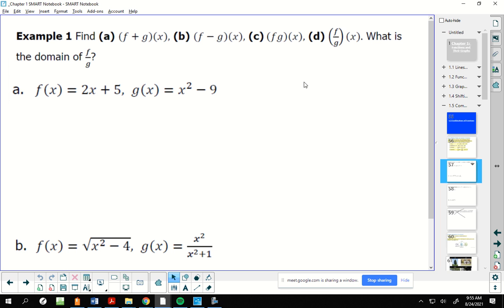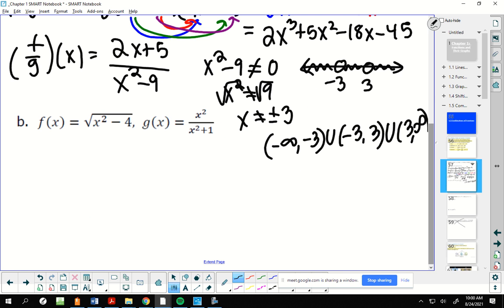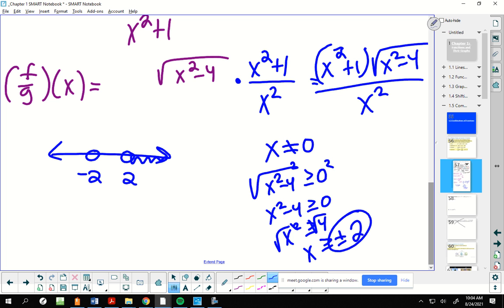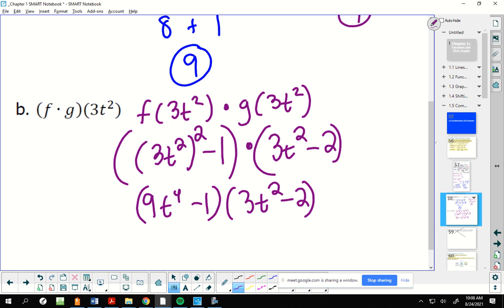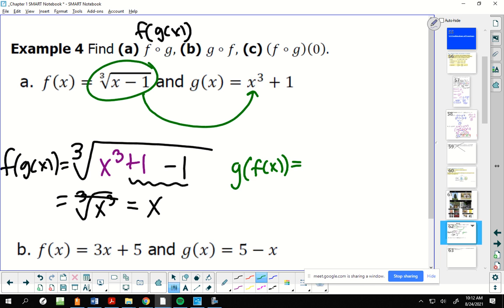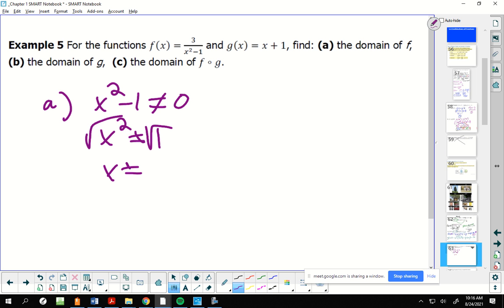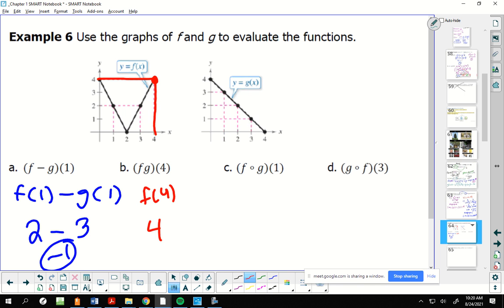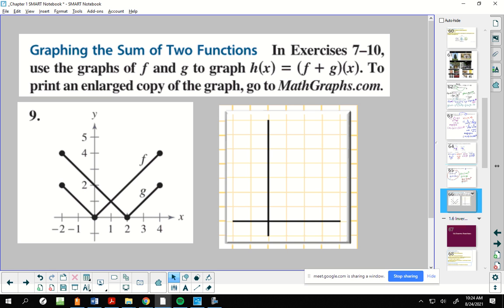1.5 Combinations of Functions